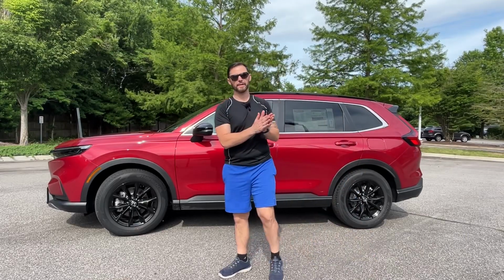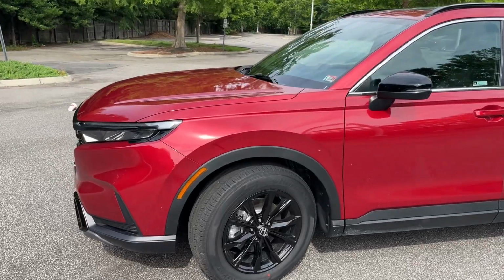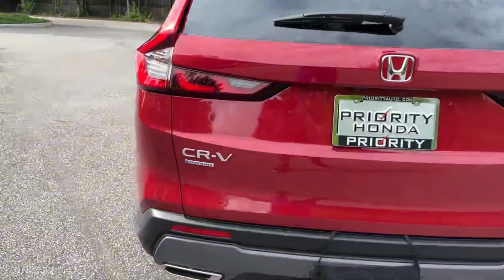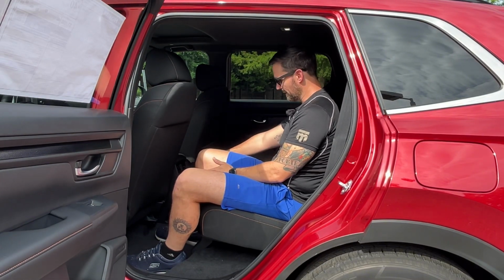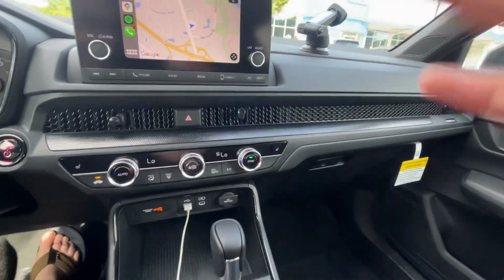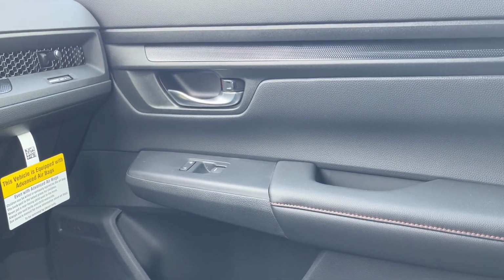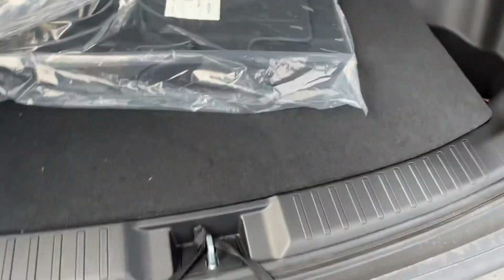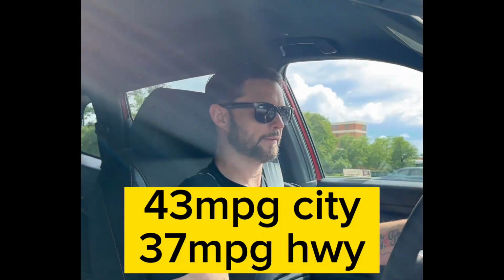2023 Honda CR-V Hybrid Review: The Best SUV Choice for Efficiency and Comfort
2023 Honda CR-V Hybrid Review: The Best SUV Choice for Efficiency and Comfort

The Honda CR-V Hybrid is a popular compact SUV that combines the versatility of the CR-V with the efficiency of a hybrid powertrain. It features a stylish and modern design, spacious interior, and advanced technology.

The hybrid powertrain consists of a gasoline engine and an electric motor, working together to provide improved fuel efficiency and reduced emissions. The CR-V Hybrid offers smooth and quiet performance, with instant torque from the electric motor enhancing acceleration. It also incorporates Honda's Real Time All-Wheel Drive system, which provides excellent traction and stability in various driving conditions.

Inside the cabin, you'll find a comfortable and well-appointed space with ample legroom and cargo capacity. The CR-V Hybrid includes advanced safety features and driver-assistance technologies, such as collision mitigation braking, lane-keeping assist, adaptive cruise control, and more. Overall, the Honda CR-V Hybrid offers a blend of efficiency, practicality, and comfort for those seeking a reliable and eco-friendly SUV.

🎬 2023 Toyota Tacoma Trail, TRD Off-Road, TRD Sport: Which One is Right for You? Plus a Bonus Truck!
🎬 2023 Toyota Tacoma TRD Pro: A Closer Look at the Ultimate Off-Road Truck with Dealer Markups

RELEVANT HASHTAGS